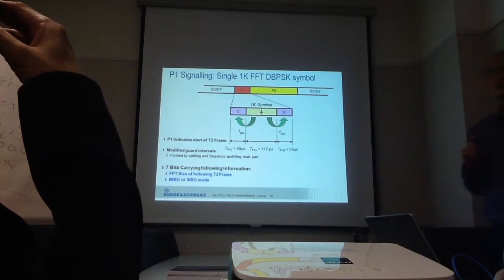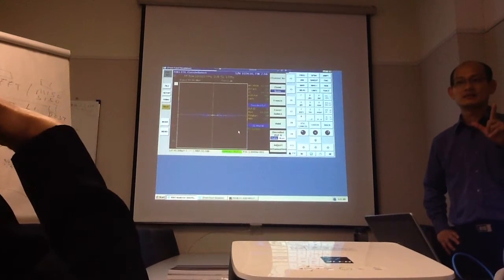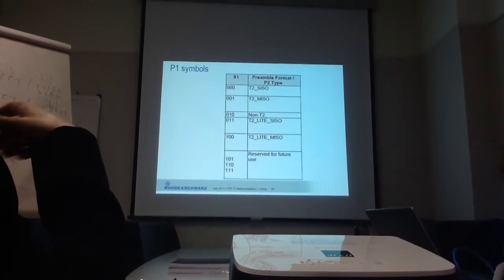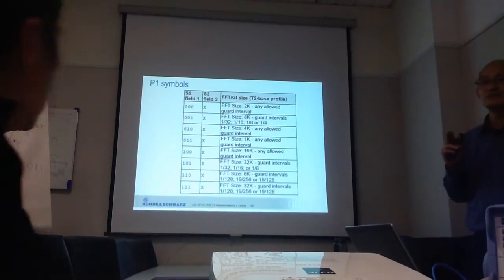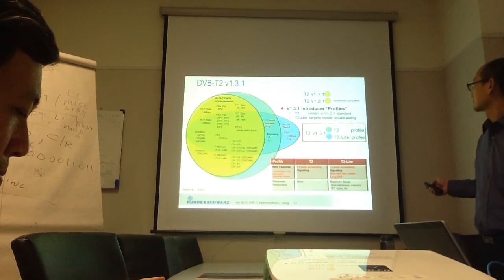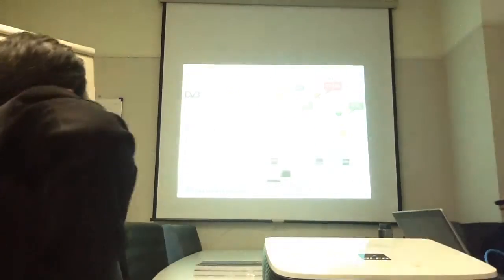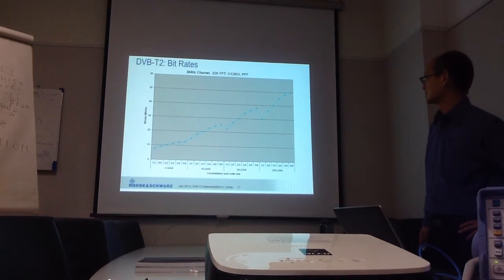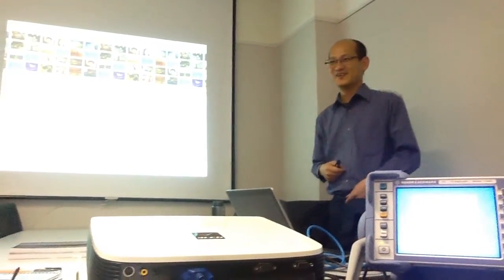DVB-T2 @ MCOT02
อ.ลีออง จากสิงคโปร์ ช่วยถ่ายทอดความรู้ในรายละเอียดของ DVB-T2 ที่ อสมท ก่อนที่จะมีการสัมนาใหญ่